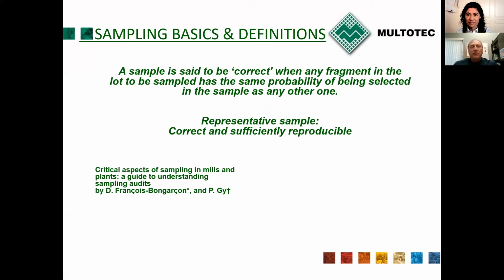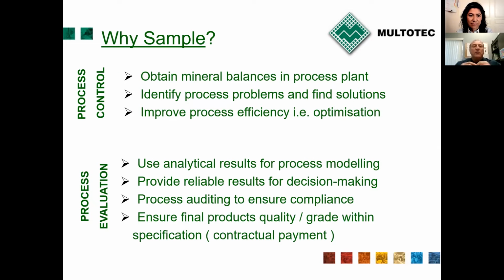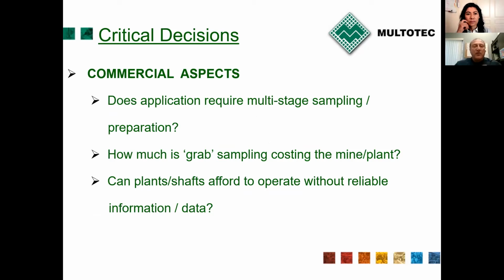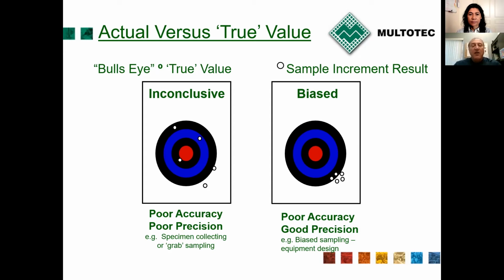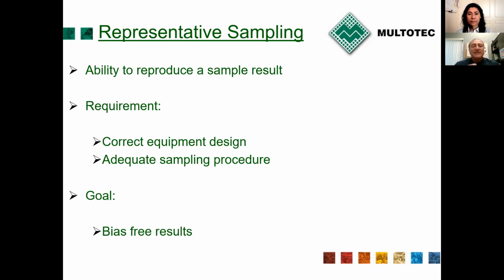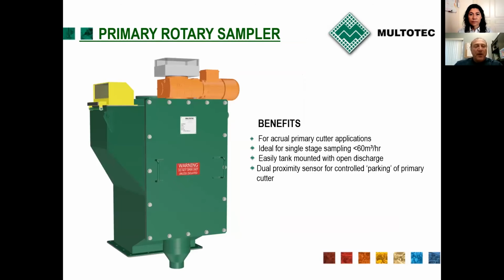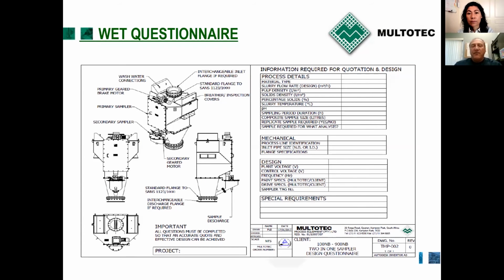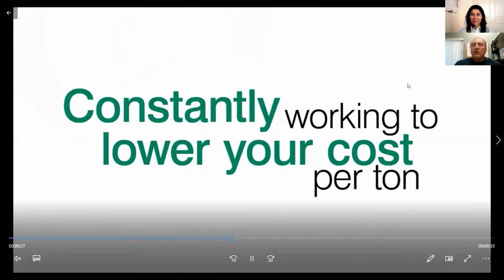How technology helps mining companies to optimize their daily operations - Trade in Motion interview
Trade in Motion is launching a new initiative to show the benefits of state-of-the-art technologies in the mining sector. This initiative will help mines in Mexico, the United States, Canada and worldwide to know new technologies that optimize their operations. Also, cutting-edge technologies help to make a mine more safe and secure for their workers.
This time, Multotec will be showing the benefits of buying its technology. Multotec has a global footprint across Africa, Asia, Australia, North and South America.